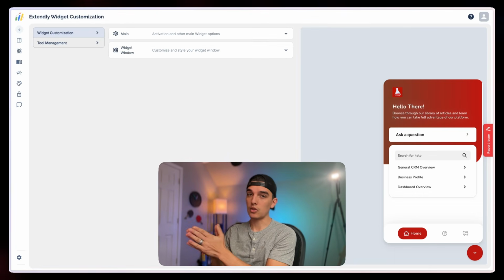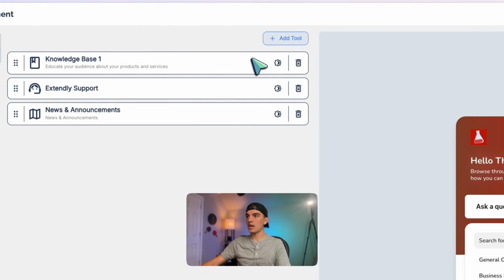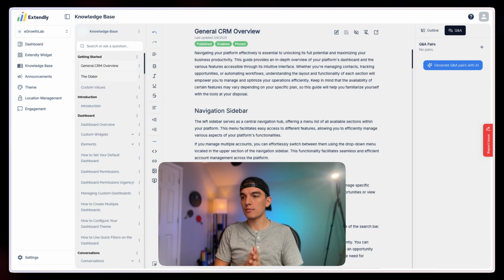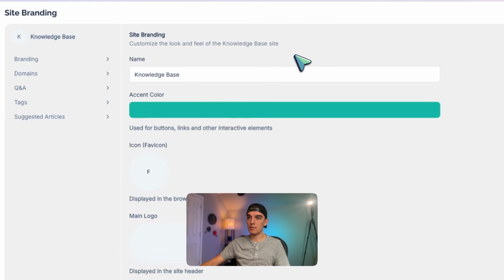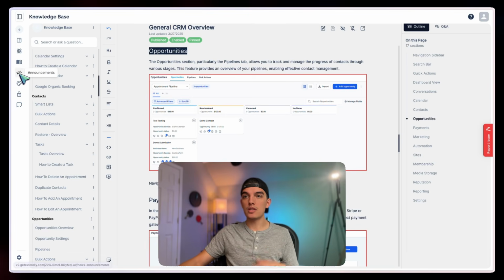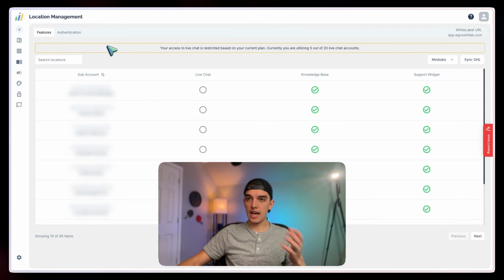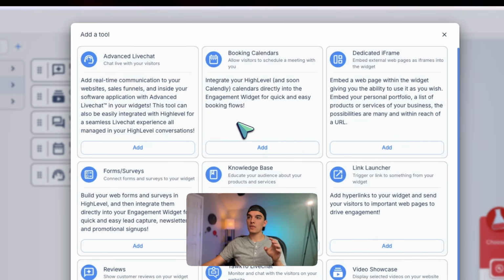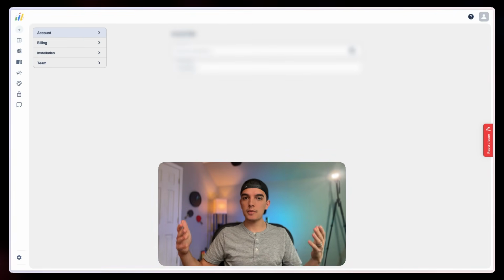{{2025 Update}} Extendly Whitelabel Support for GoHighLevel - Agency Level Account Walkthrough